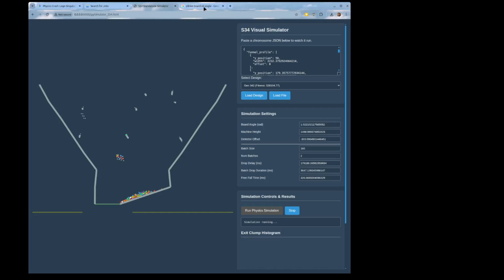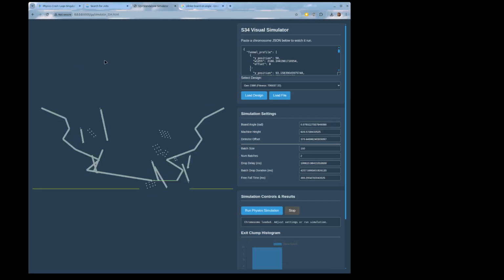Custom AI Genetic Algorithm to Design Small Parts Singulator Machinery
A proof-of-principle demonstration of my custom evolutionary engine to design singulation machinery and sorting machinery. This video showcases the procedural generation and optimization of a passive physical sorting mechanism (singulator) for small parts.

We compare an early, randomly initialized geometry (Generation 3)—which suffers from chaotic clustering, bottlenecks, and dead-ends—against a highly optimized, high-throughput mechanical layout produced after 50 generations of evolution.

⚙️ The Engineering Challenge:
Standard optimization algorithms fail against rigid-body physics simulations due to the highly chaotic and rugged nature of the fitness landscape. A one-millimeter shift in a peg matrix or funnel wall can turn a high-throughput feed into a catastrophic jam.

🧠 The AI Architecture:
To navigate this chaotic environment, the S34 Genetic Algorithm (GA) evaluates a heterogeneous genome. It simultaneously mutates continuous global variables (vibration frequencies, drop offsets, machine heights) and binary "latent" structural genes (dormant ramps and peg clusters that can toggle on/off to preserve dormant genetic paths).

The fitness function is a heavily engineered, multi-objective composite score. It rewards throughput and feed-rate consistency (minimizing the Interquartile Range between drop timestamps) while exponentially penalizing simultaneous clumps, jams, and spatial physics violations. All physics are evaluated headlessly using matter.js across a multi-threaded Web Worker pool.